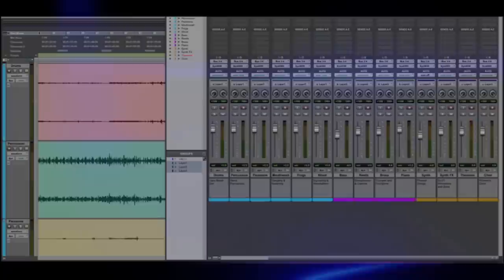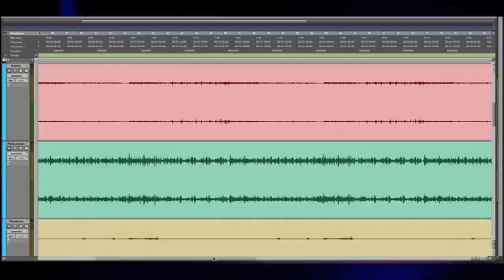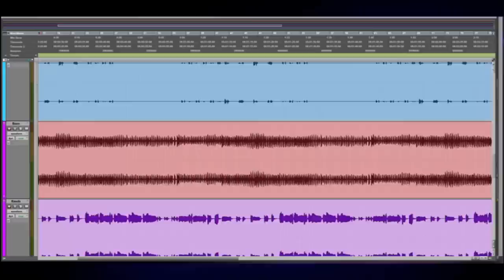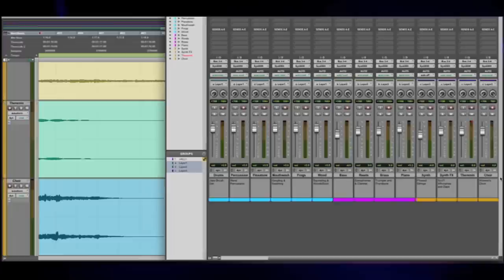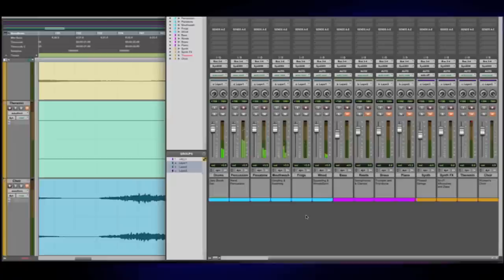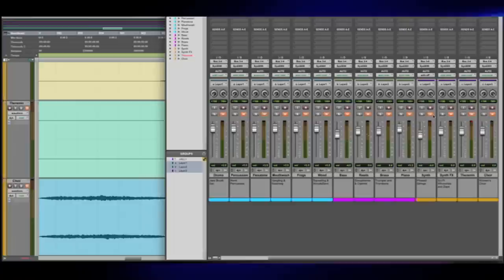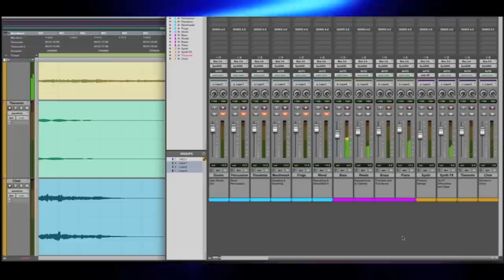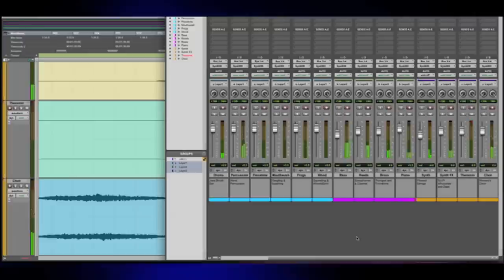Pt. 1 Vertical Layering - A Composer's Guide to Game Music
In this video, Winifred Phillips, famous for her work as a game music composer and for her MIT Press book, A Composer's Guide to Game Music (purchase on Amazon visually illustrates game music concepts discussed in further detail in her book.  This video is a part of the book's "Video Examples Series."  This "Vertical Layering" video provides a visual illustration to a discussion in the book of the Vertical Layering technique in game music composition, which begins on page 195.

The MIT Press, one of America's largest university presses, has published A Composer's Guide to Game Music by Winifred Phillips.  As an award-winning composer of video game music, Phillips provides a comprehensive, practical guide that leads an aspiring video game composer from acquiring the necessary creative skills to understanding the function of music in games to finding work in the field.  Among those praising Phillips's book on game music is celebrated film/game composer Harry Gregson-Williams (Shrek, Narnia, Kingdom of Heaven, Metal Gear Solid series), who described A Composer's Guide to Game Music as "not just compulsory bedside reading for budding games composers, but a fine achievement in itself. Bravo!" Renowned video game director David Jaffe (God of War, the Twisted Metal series)  described Phillips's book as "an important, deep, and rare exploration of video game music by one of the medium's smartest and most talented voices."

Musicians and composers may be drawn to game music composition because the game industry is a multibillion-dollar, employment-generating economic powerhouse, but, Phillips writes, one of the most important qualifications for a musician who wants to become a game music composer is a love of video games.  "It's very important to have an enduring passion for games," Phillips writes. "With the right spark of enthusiasm, the process of writing music for games can be positively exhilarating."

A Composer's Guide to Game Music from the Massachusetts Institute of Technology Press offers indispensable guidance for musicians and composers who want to deploy their creativity to create game music for a dynamic and growing industry, protect their musical identities while working in a highly technical field, and create great game music for an exciting new medium.